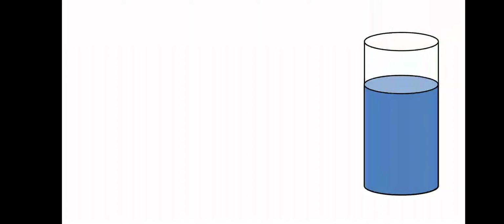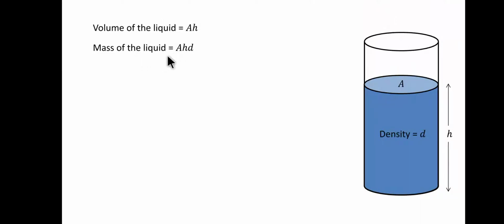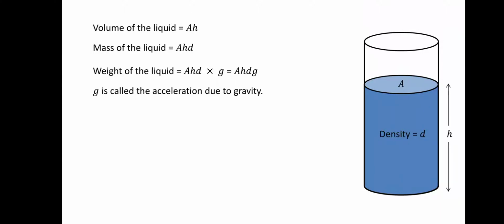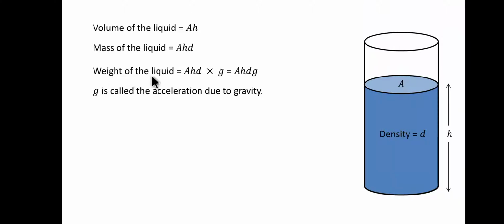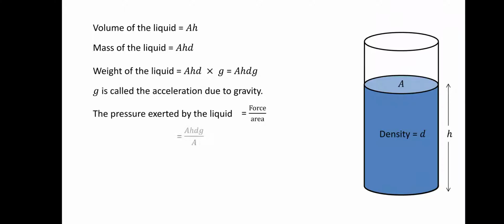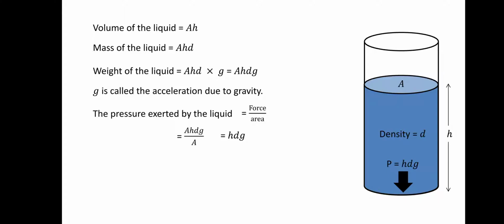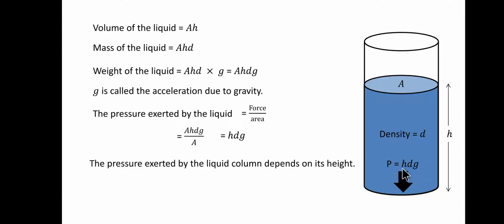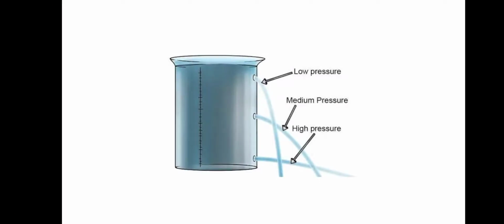Class 8 - Pressure Exerted by Liquids